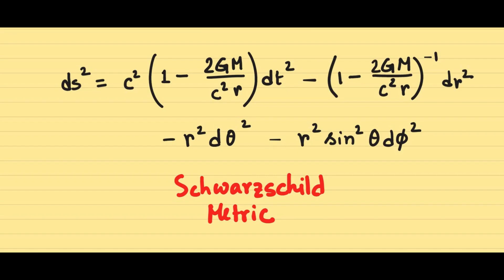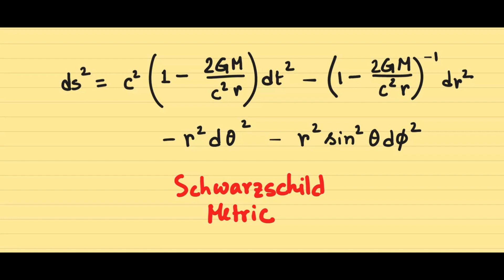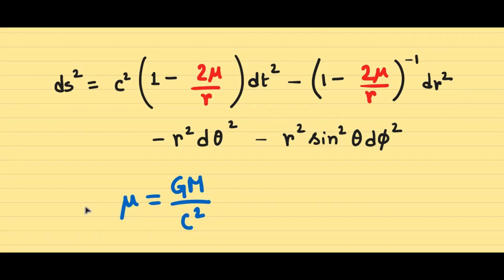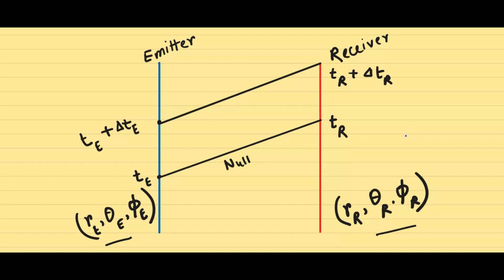Gravitational Redshift near a Schwarzschild Black Hole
In this video, I explain the Gravitational redshift that can be seen in Schwarzschild spacetime. Watch the derivation of the Schwarzschild metric in this video

Topic
Subject